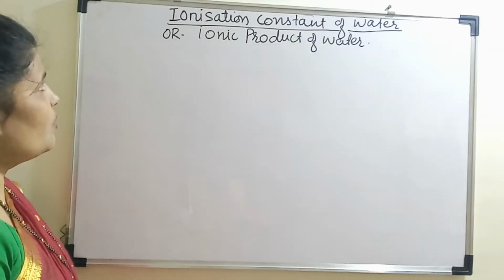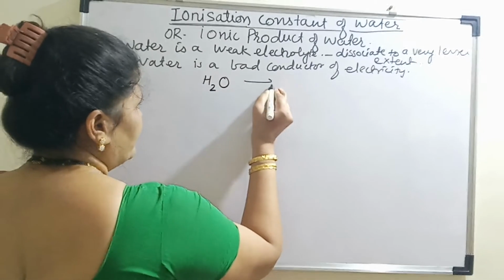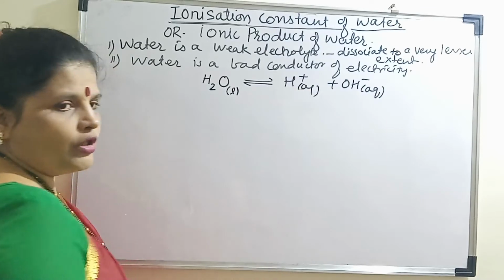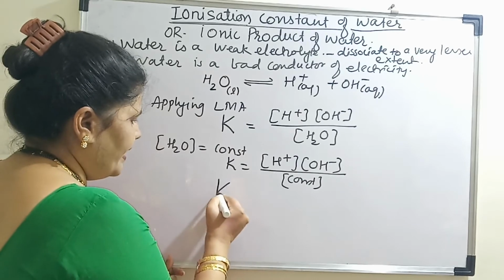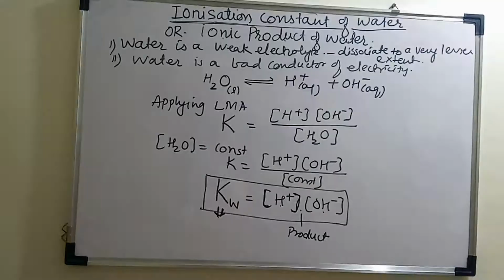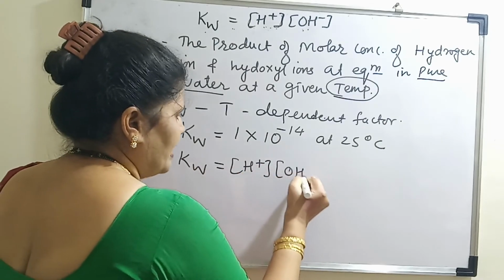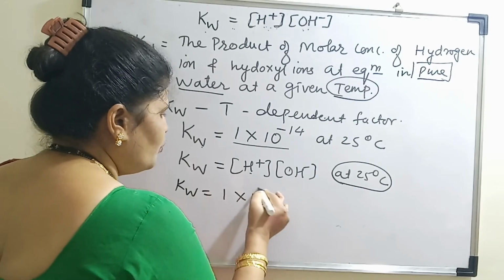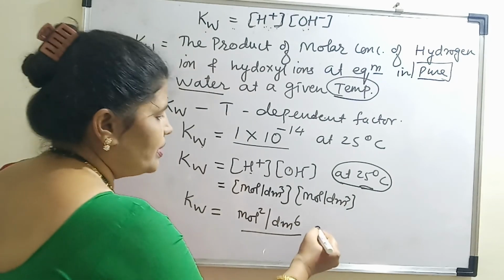Ionic Equilibrium - Ionization Constant of Water - Definition & Derivation.